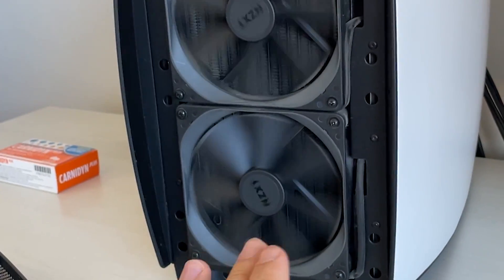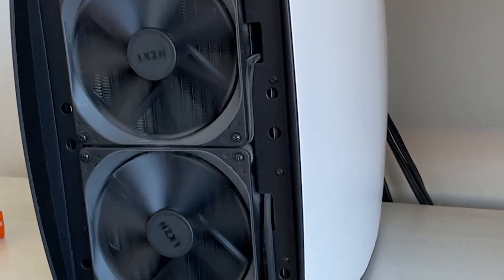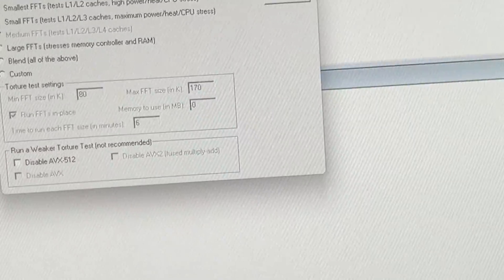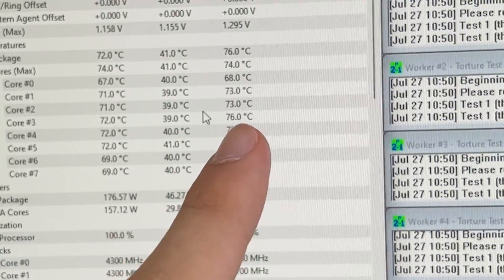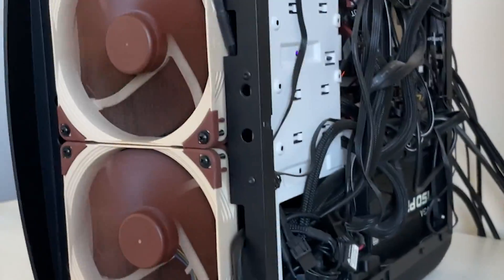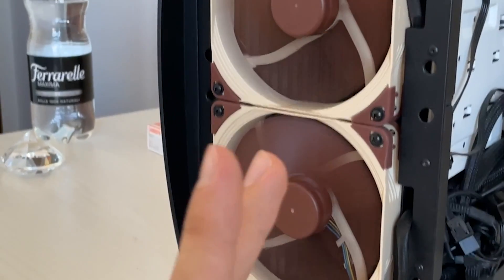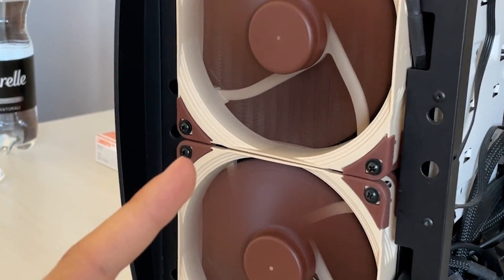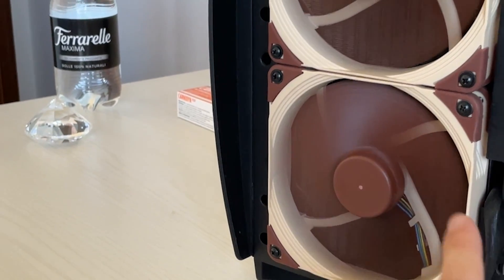Loud and Hot AIO Water Cooler? Try swapping the fans! - Noctua NF-A14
Especially in an ITX case, if you do have a power hungry CPU like an i9 13900K or similar, chances are that your 240mm or 280mm AIO isn't quite enough to run it cool AND quiet at the same time.

Getting some performance fans that are specifically designed for radiators, however, changes that! I personally recommend Noctua and Arctic, but let me know if you have more to recommend down below!

Here are the Nocua fans we used in the video

Here is a better looking version

I have also made a newer video, finding out that there are some fans that not only perform effectively the same, but are cheaper and look better